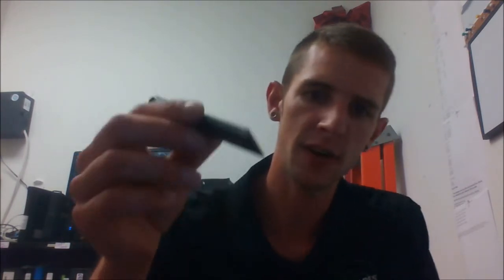Limitless Pulse Review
A short glance at the new Limitless Pulse Starter Kit! This is a great device for inconspicuous vaping and those who want a cigarette feel from a quality device. Enjoy!